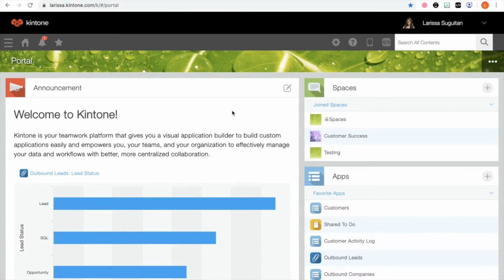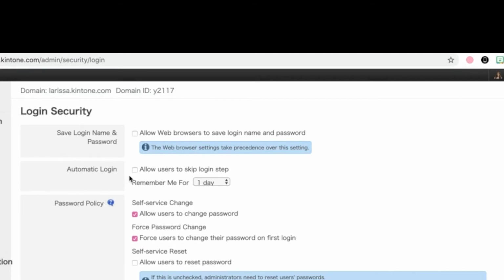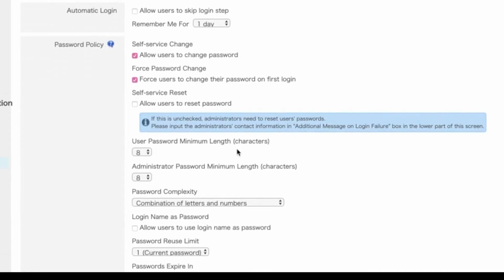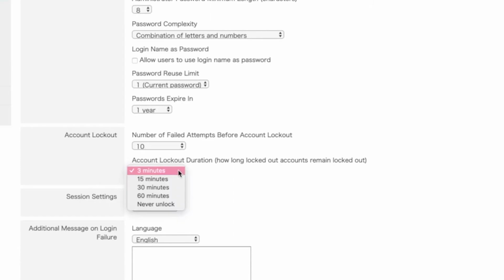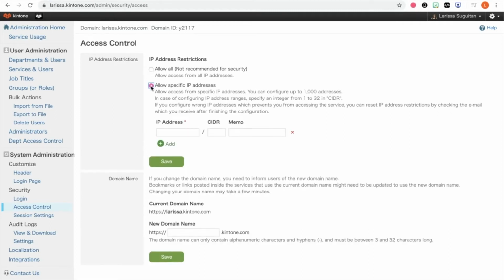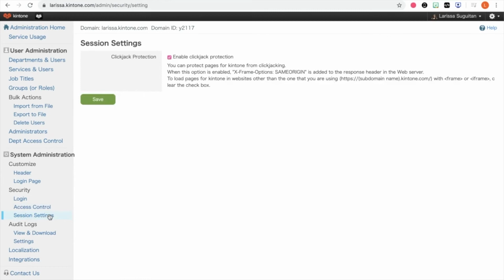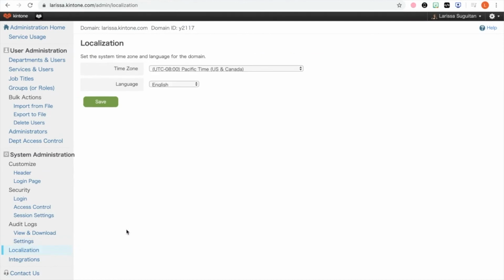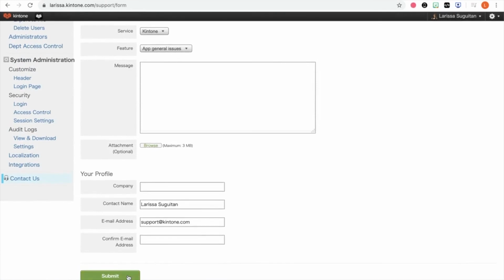Kintone System Administration Training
In this session we'll cover the System Administration section of Users & System Administration.